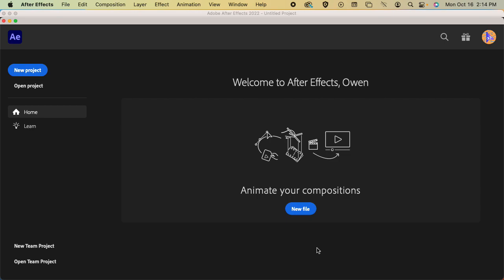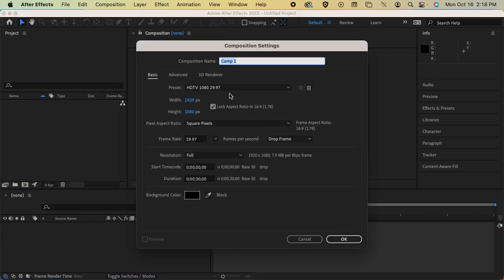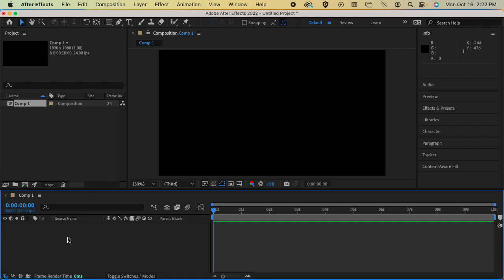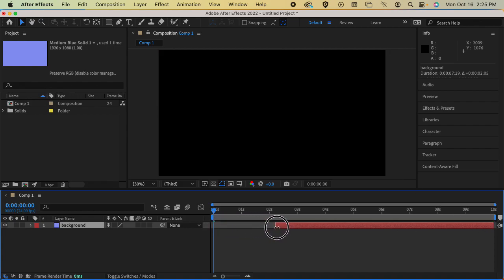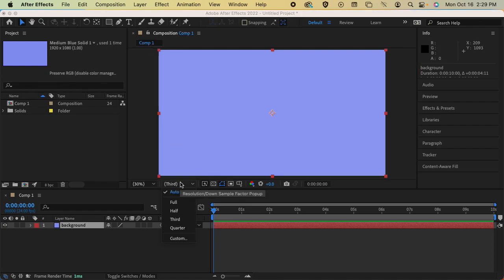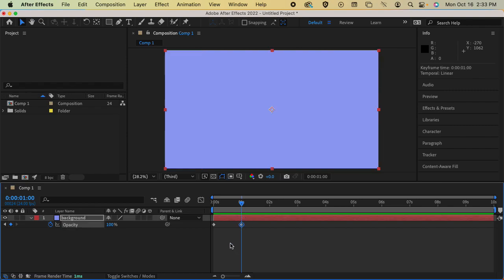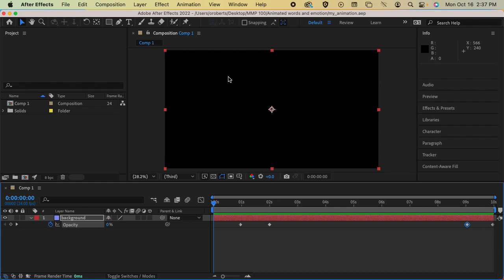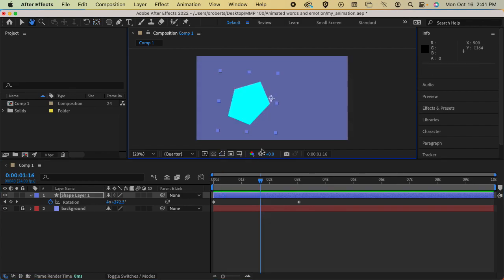After Effects Intro ~ MMP 100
This video covers a basic intro to After Effects.